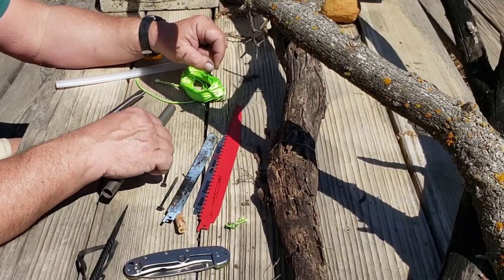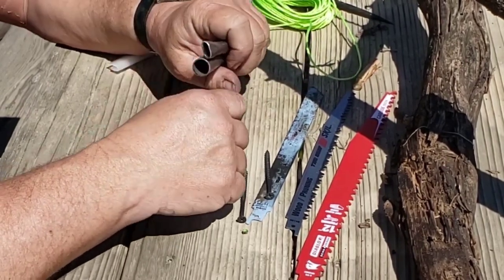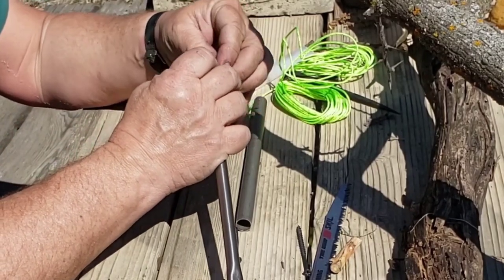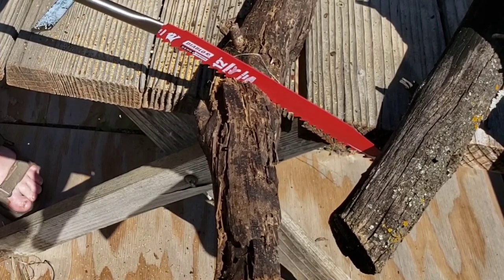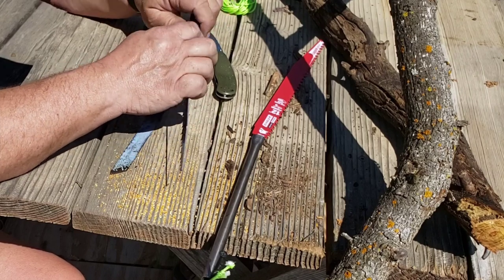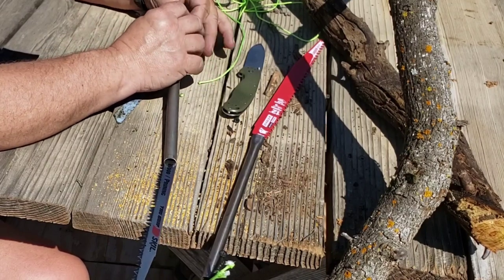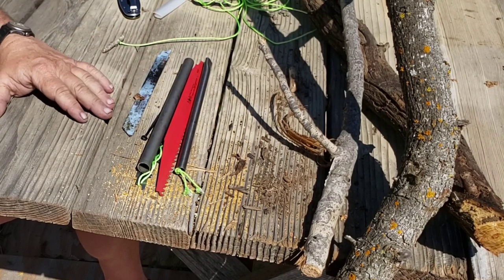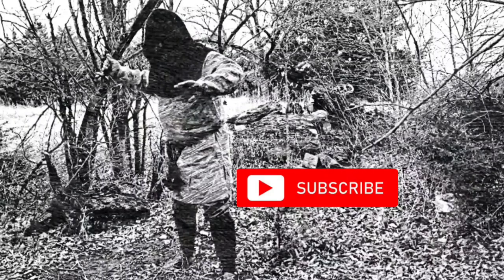Making an Ultralight Bushcraft Saw.